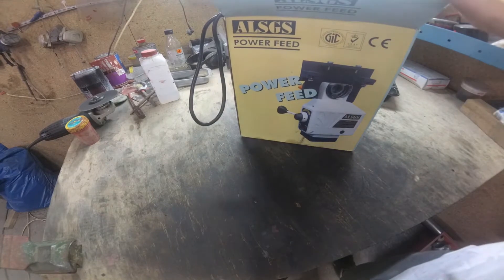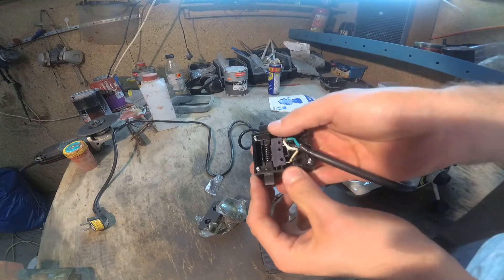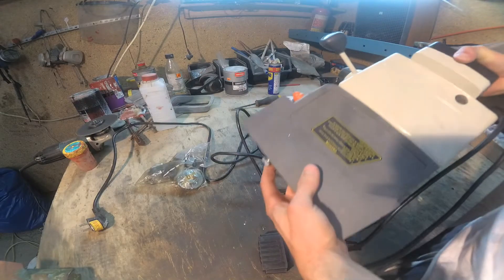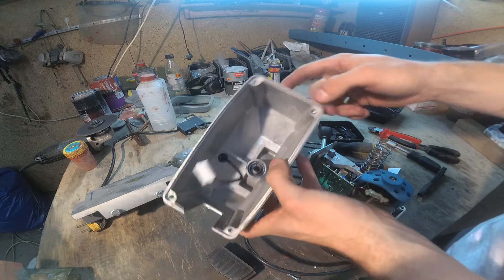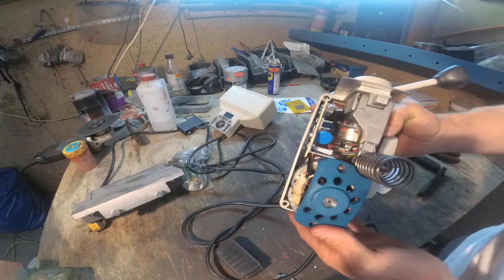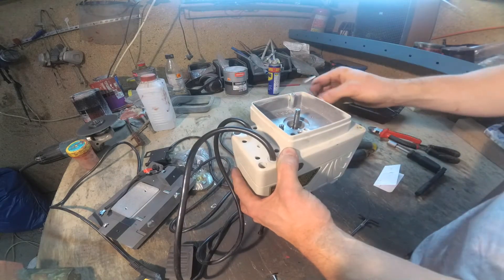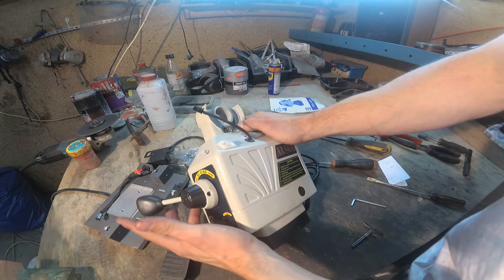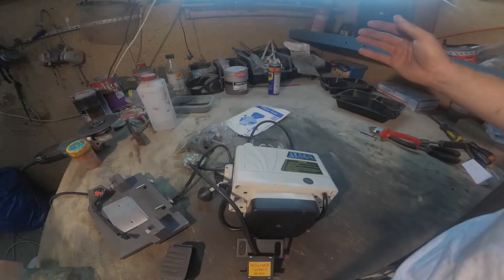ALSGS power feed for ZX7045 & RF45 clones - small teardown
Let's take a look what is inside Chinese ALSGS power feed . This is setup for ZX7045 mill ,clone of RF-45 and 7045 series  .